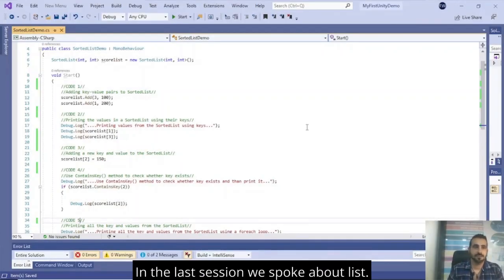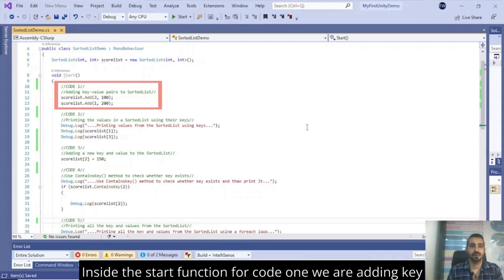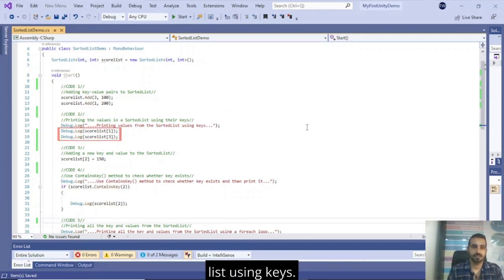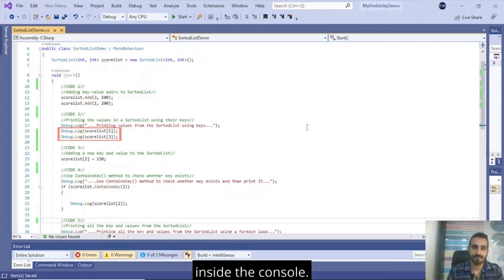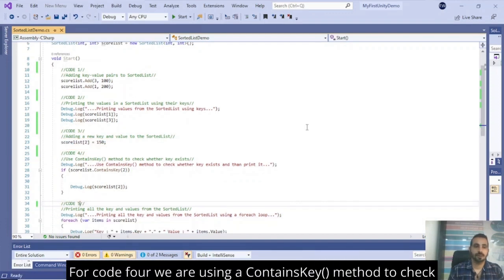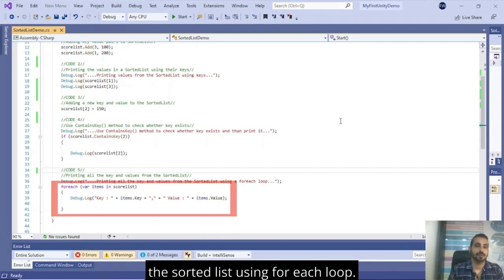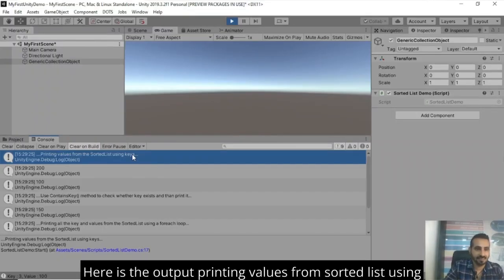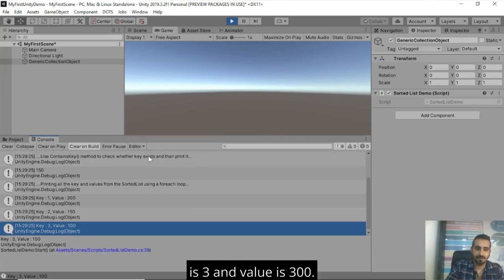Sorted List in Unity & C#. How to use SortedList in Unity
Understanding Sorted List in Unity & C#. Learn about Collections in Unity & C#. How to use SortedList in Unity & C#.